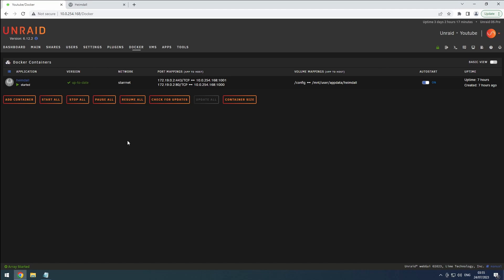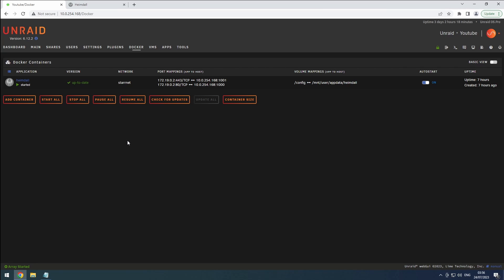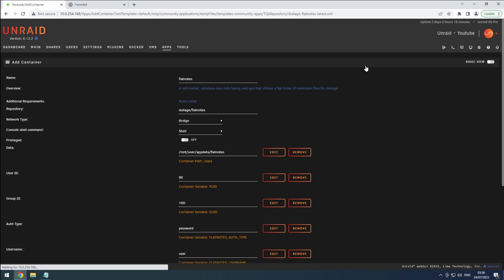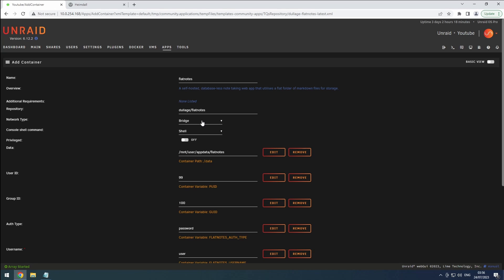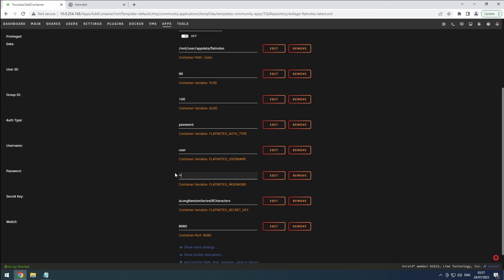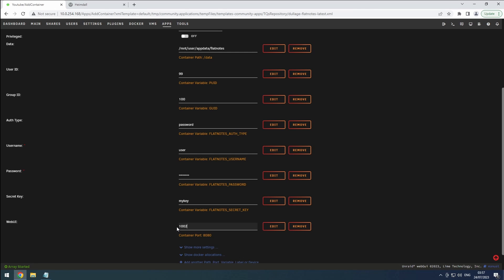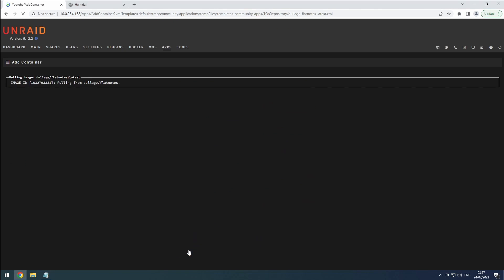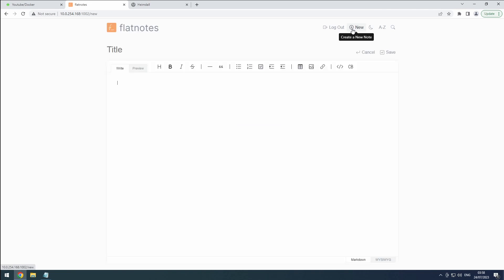Unraid - Flatnotes: Install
In this video, we will be installing flatnotes